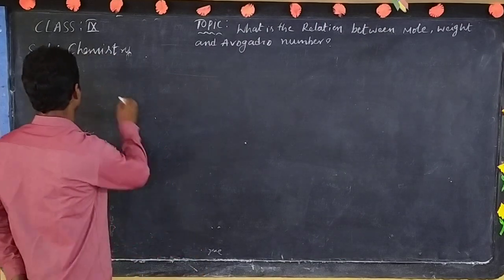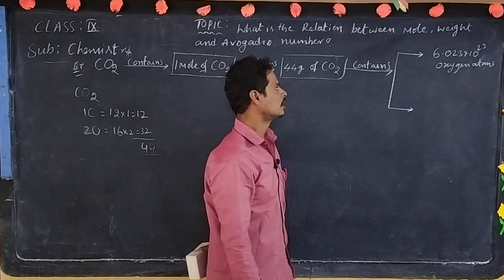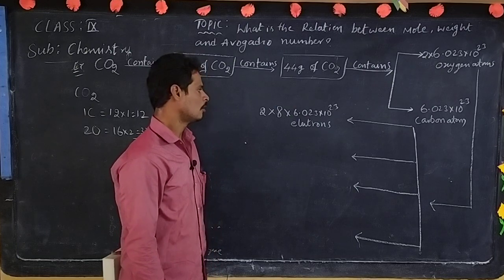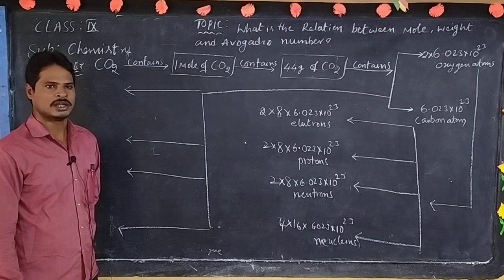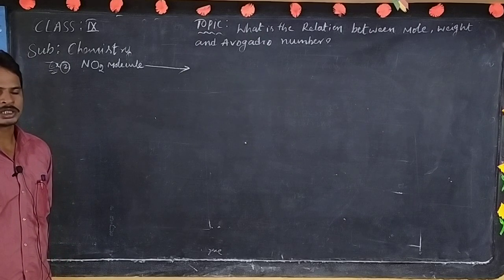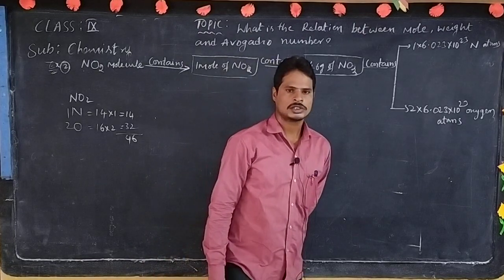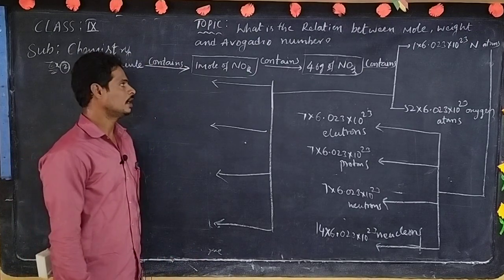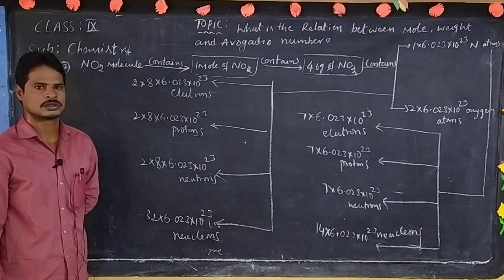9TH CLASS CHEMISTRY,DAY-24